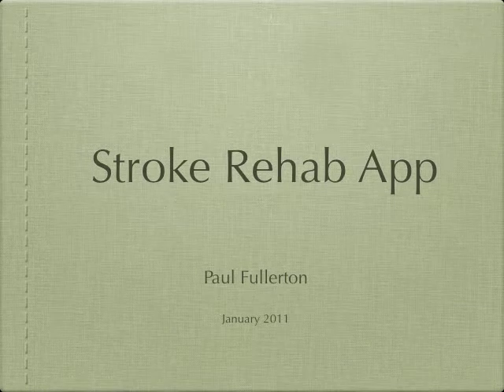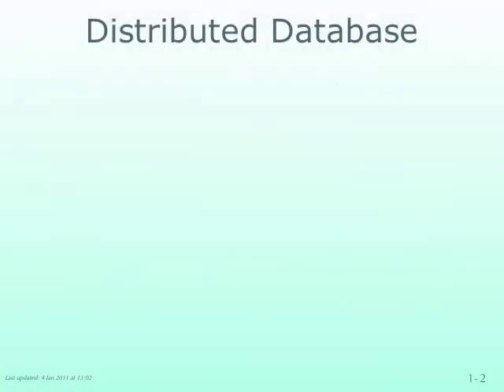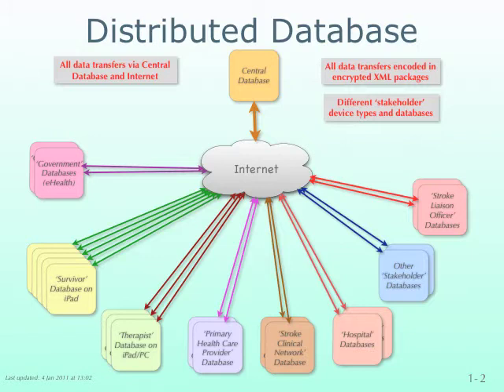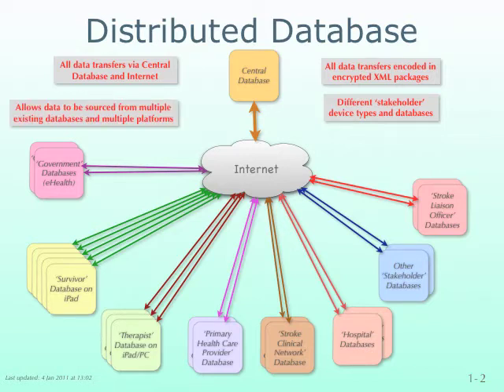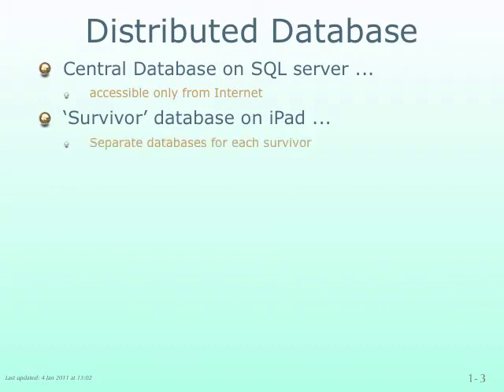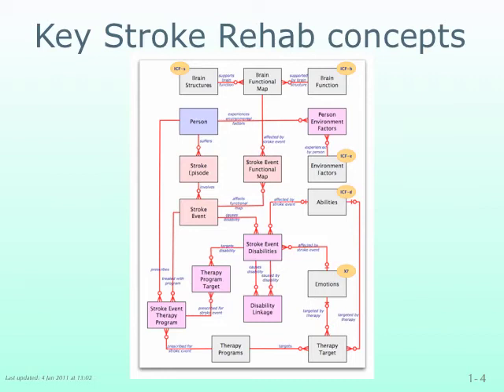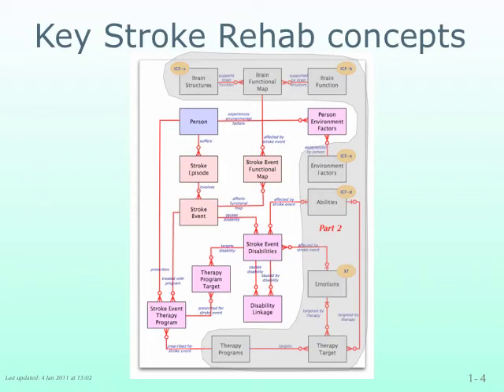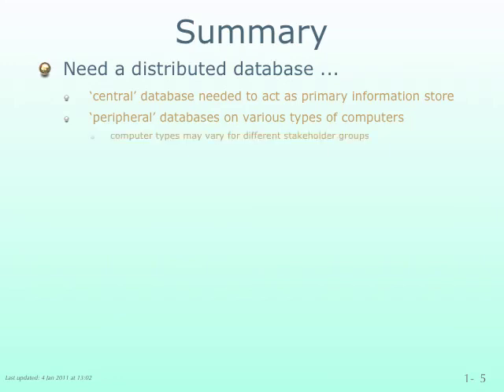Stroke Rehabilitation Database 1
This presentation outlines the structure of the logical database that supports the proposed Stroke Rehab App. It identifies the main classes of data objects that can represent the knowledge that needs to be collected, stored and distributed to various stakeholders.